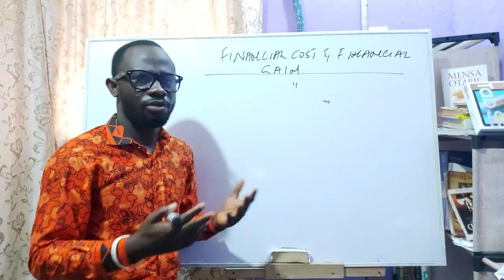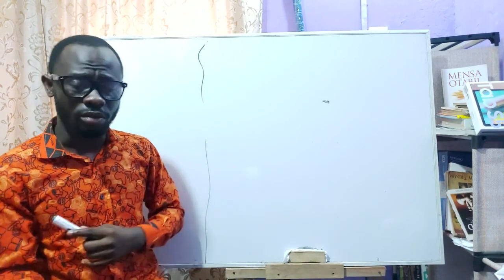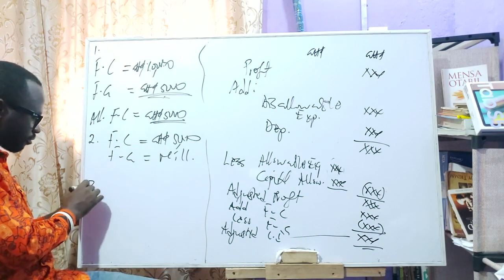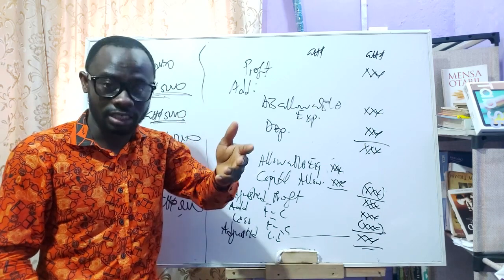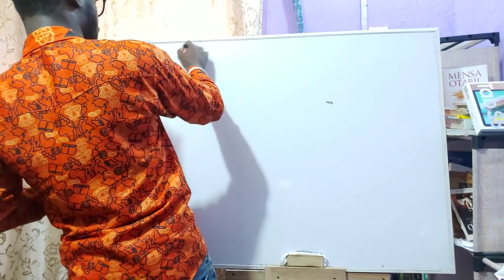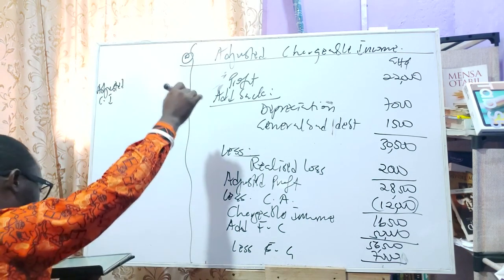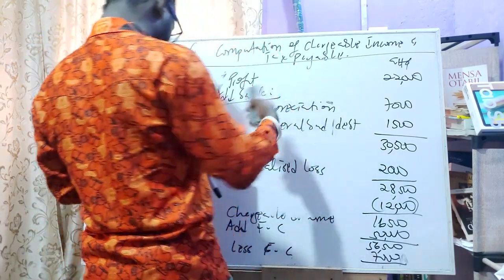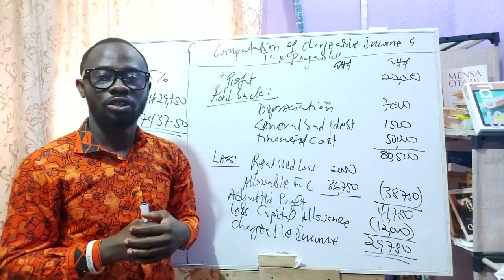Taxation Lectures - Corporate Tax Liabilities |Treatment of Financial Cost and Gain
In this lecture video, Nhyira Premium explains the Principles of the treatment of Financial Cost and Financial Gain in the determination of Corporate Tax Liabilities in Ghana

My Channel

ifrs 16 cfa audit acca f8